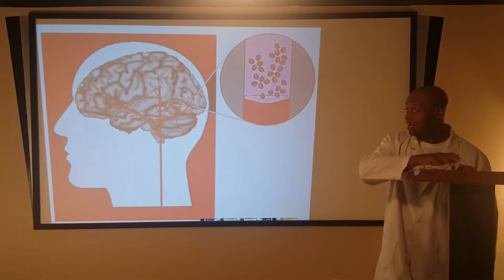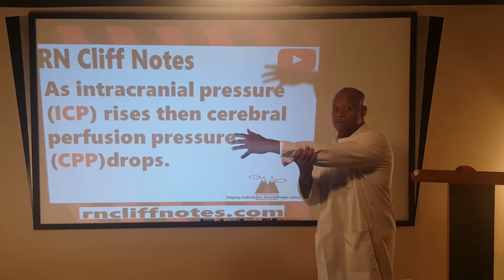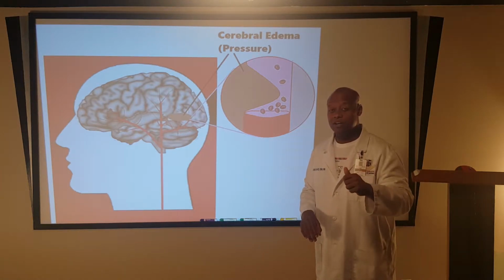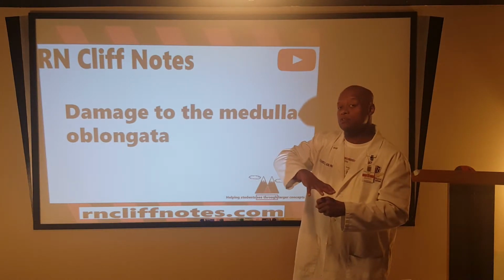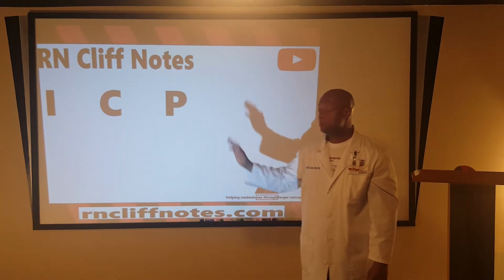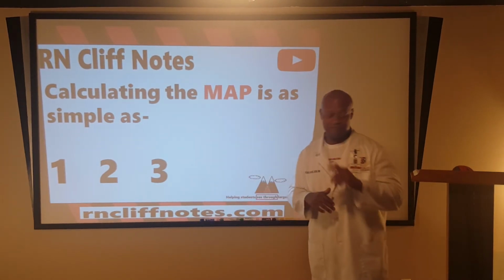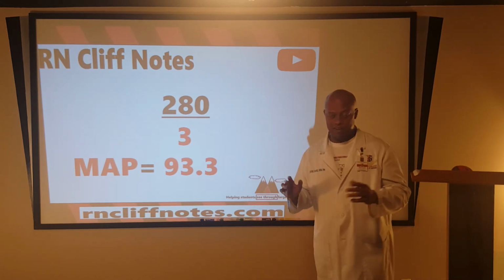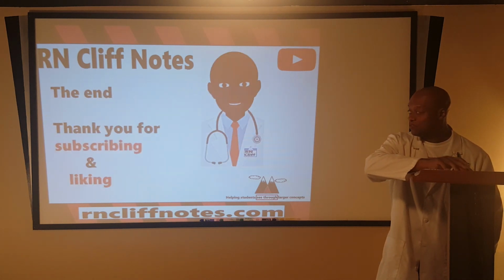Neurological: Calculating Cerebral Perfusion Pressure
This is a power packed video that illustrates intracranial pressure (ICP), mean arterial pressure MAP), & cerebral perfusion pressure (CPP).